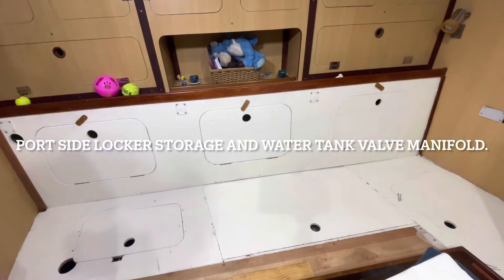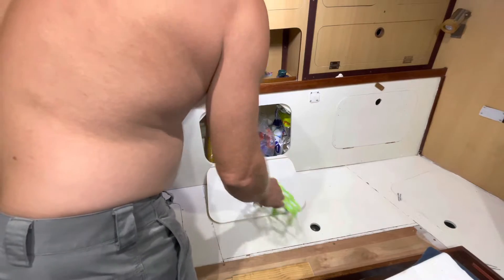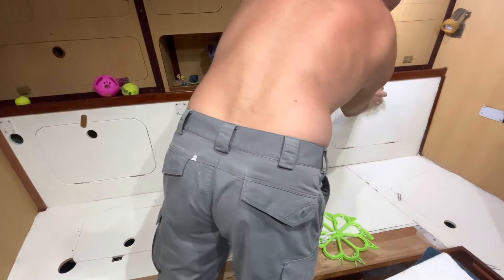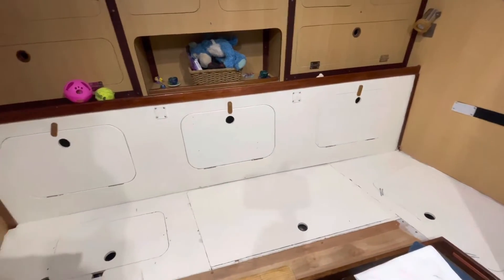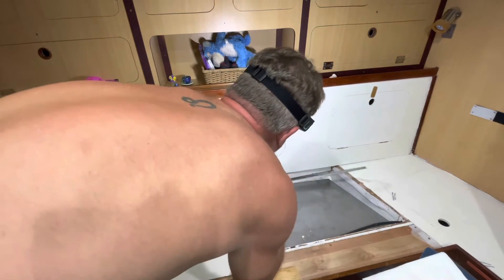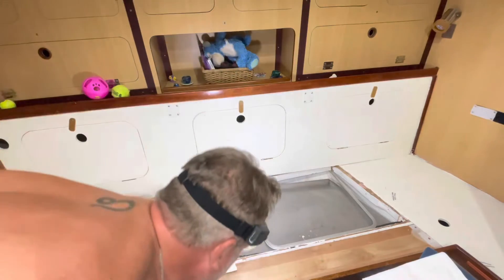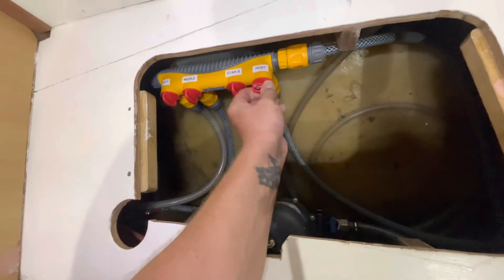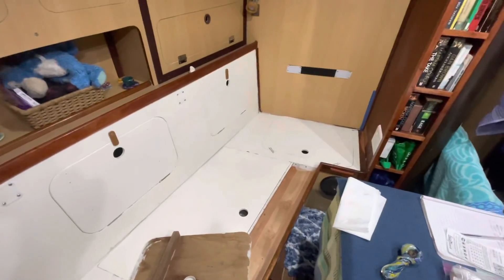Apricus Port side storage, water tank, and water manifold.